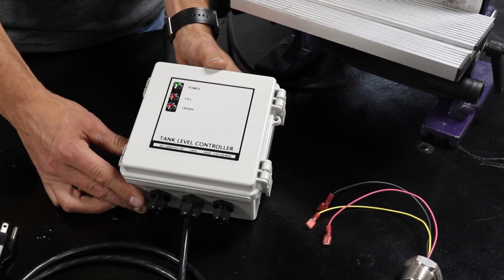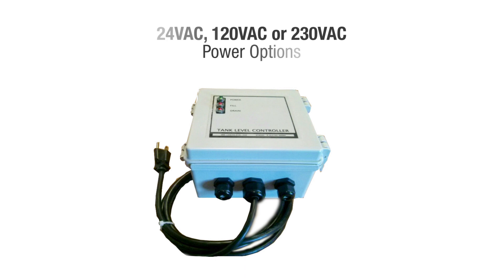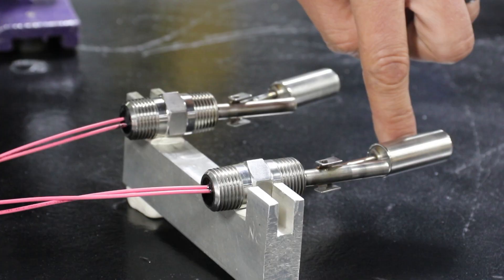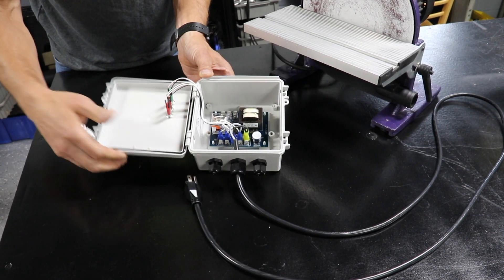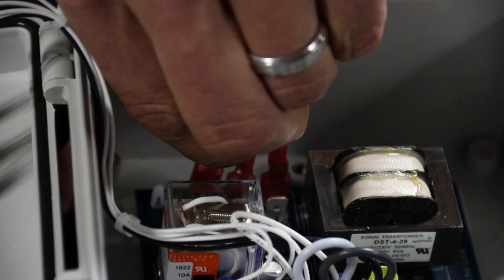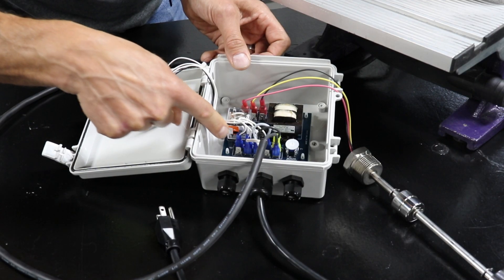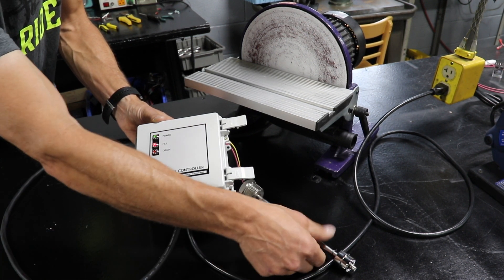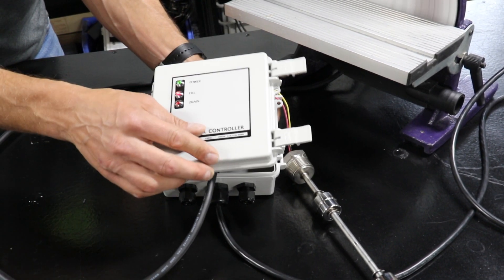How does a pump control relay work?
This video demonstrates how a float switch can be used to control the liquid level in a tank. A two-level float switch and this tank level control relay is all you need to automatically control a valve or pump to drain or fill tanks.